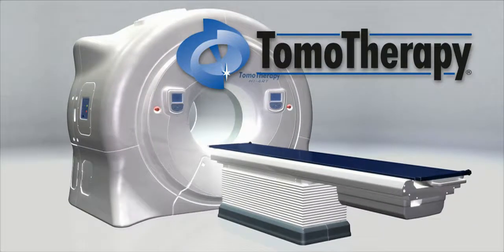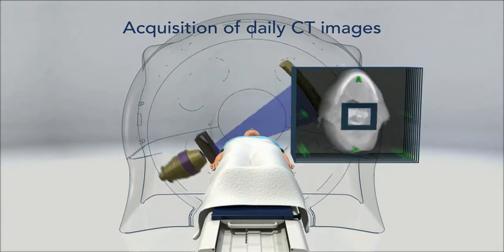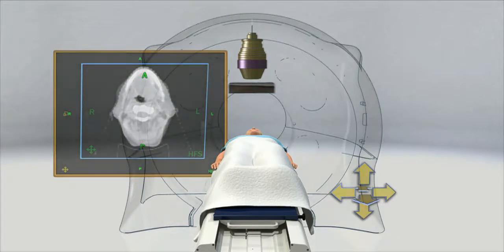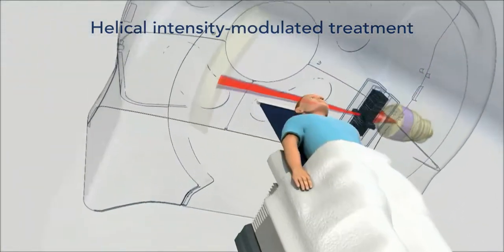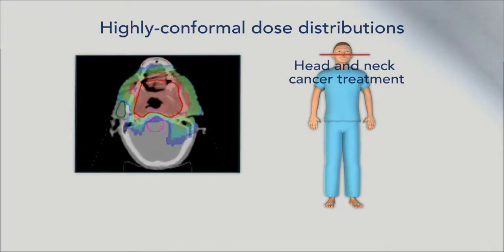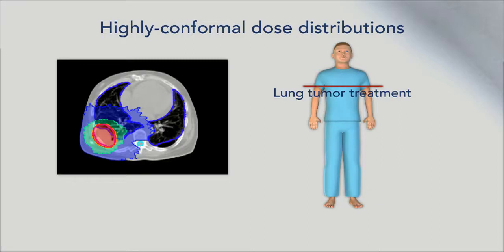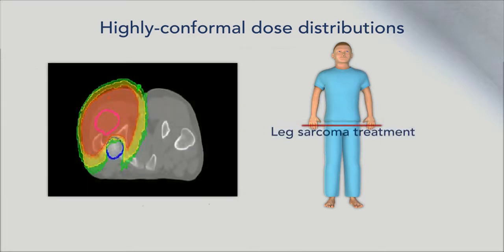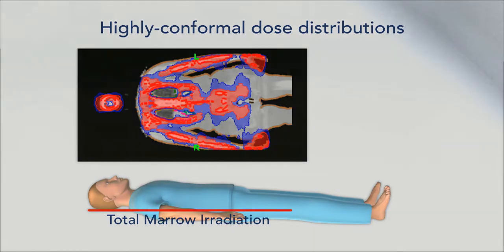V TomoTherapy Hi Art Treatment Animation narrated